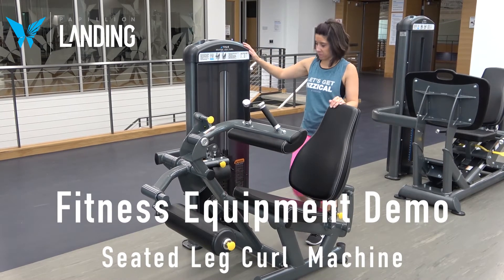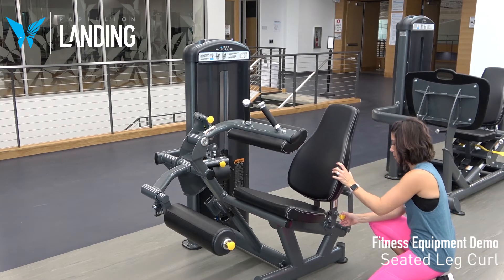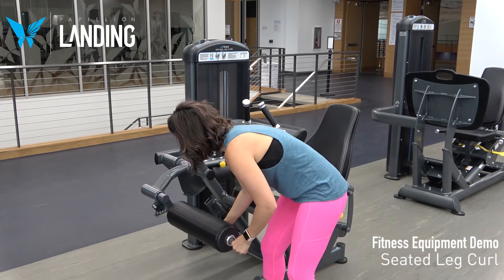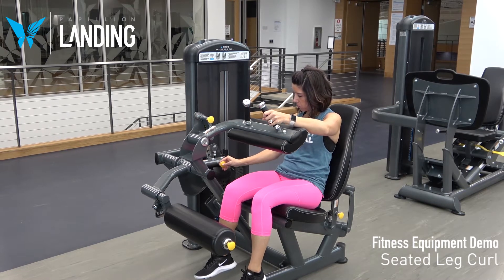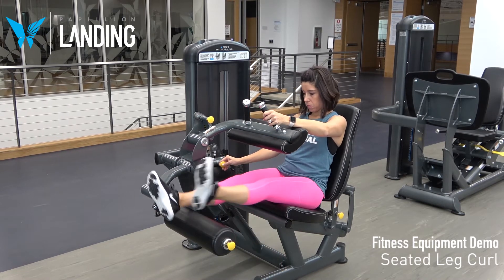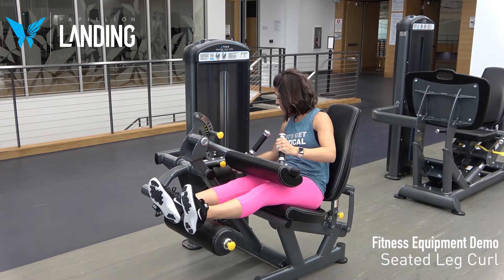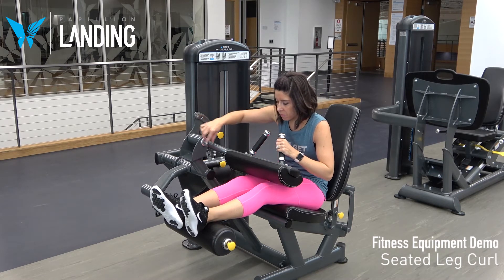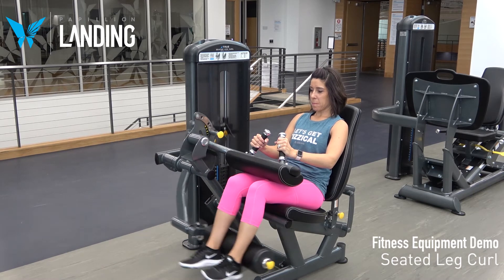Equipment Demo - Seated Leg Curl Machine